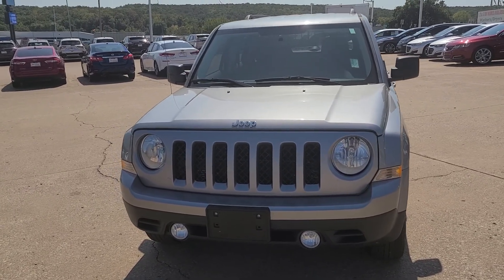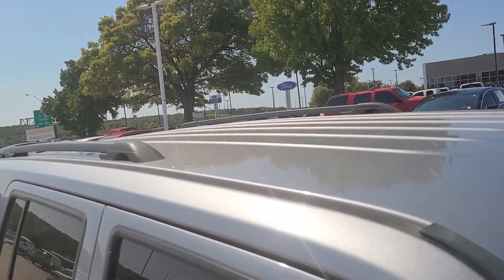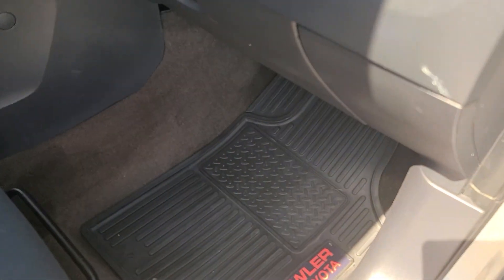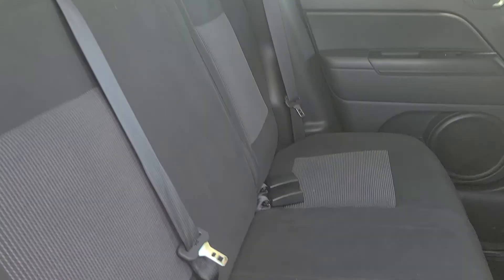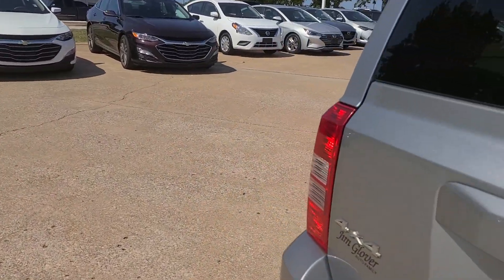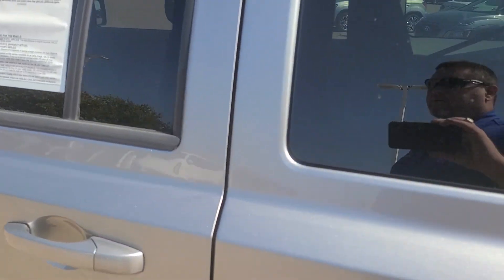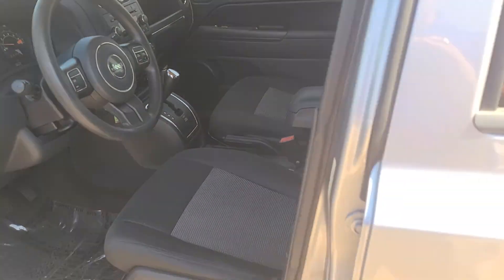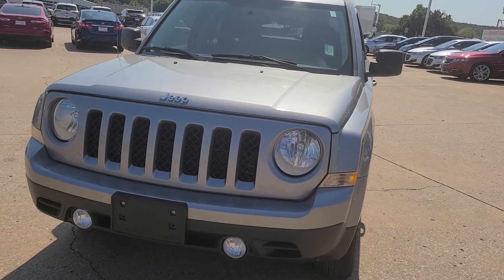2014 Jeep Patriot for Mr. & Mrs. Barnes from Vance Gaut a great deal at Jim Glover Chevrolet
2014 Jeep Patriot for Mr. & Mrs. Barnes from Vance Gaut a great deal at Jim Glover Chevrolet